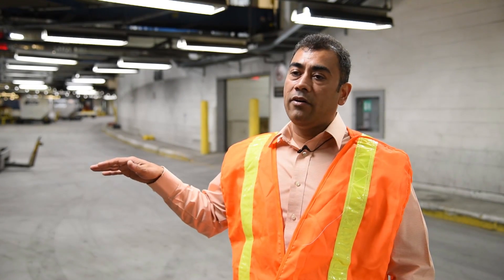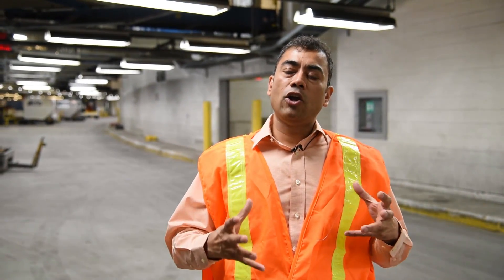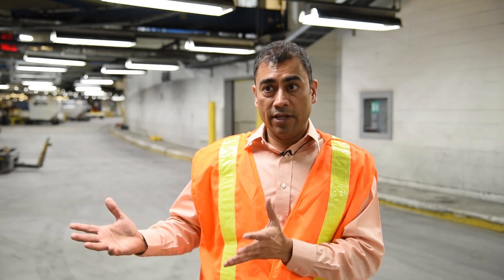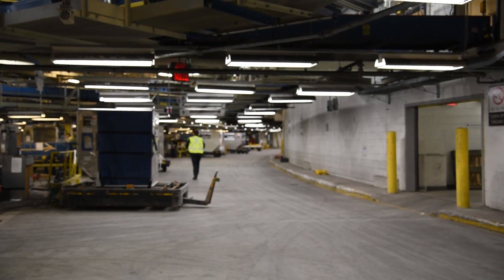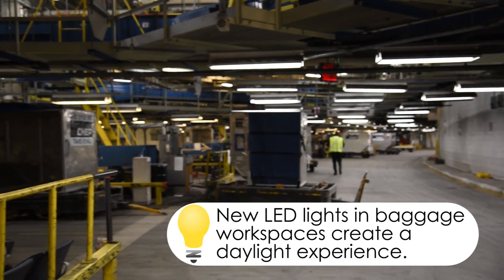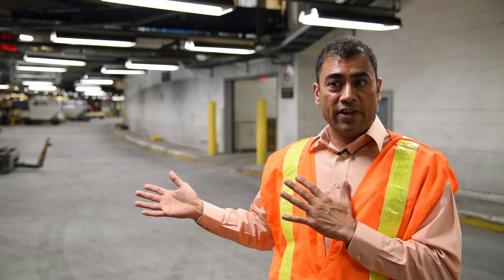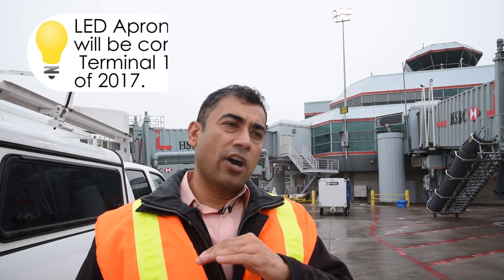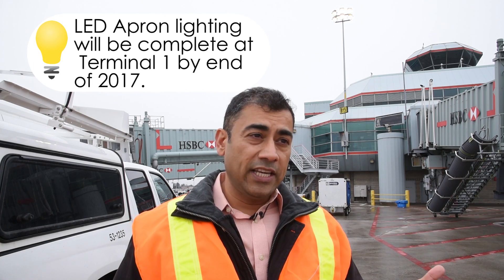LED Energy Conservation Projects at Toronto Pearson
Lighting upgrades at Toronto Pearson will save energy and enchance our work environments.